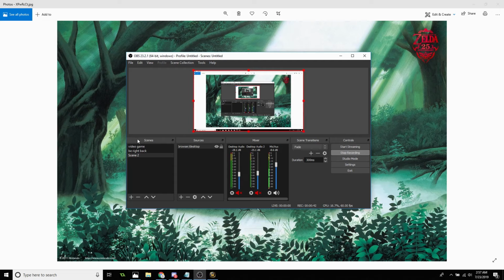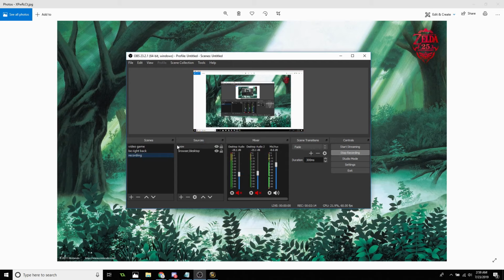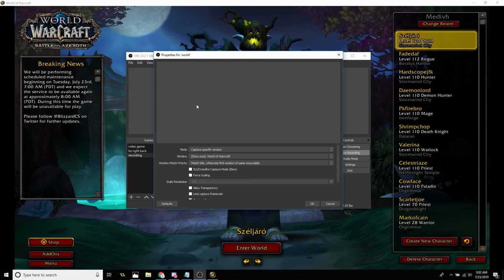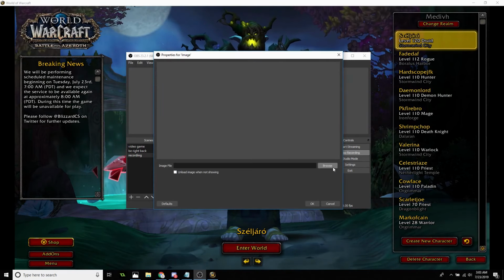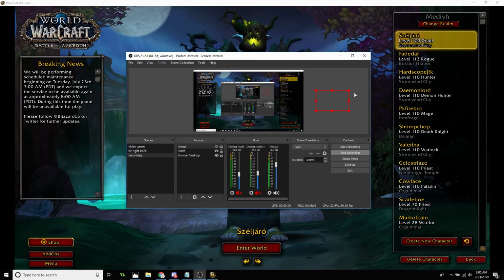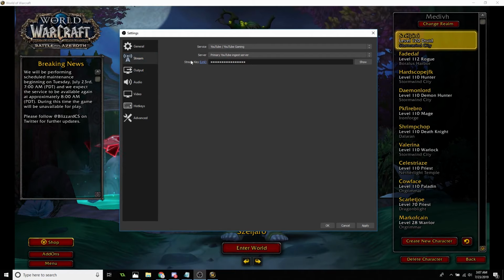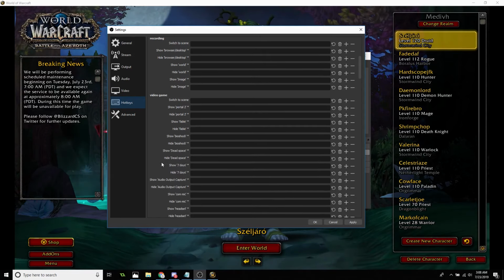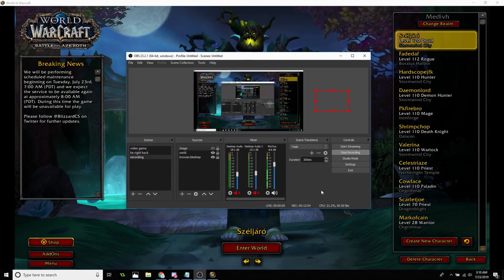How to Stream and Record on Facebook, Twitch, Youtube and more!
going over alot of different things using obs.